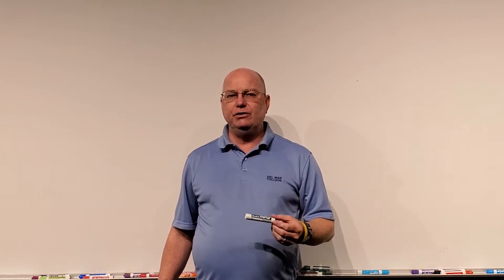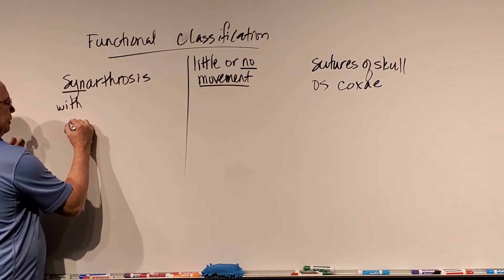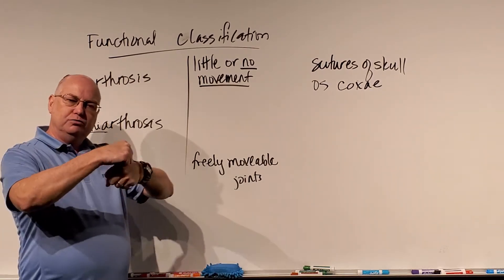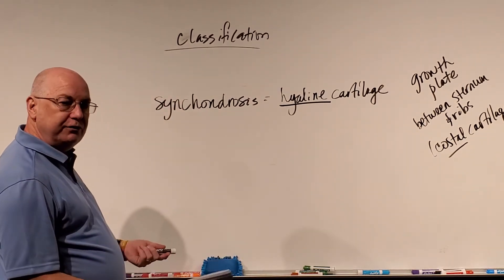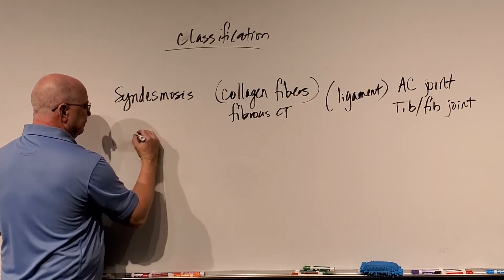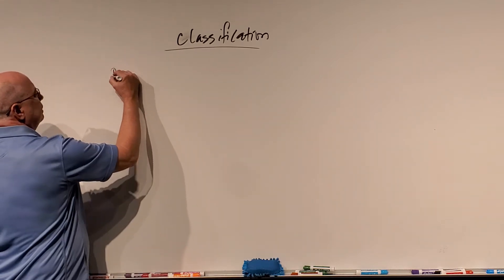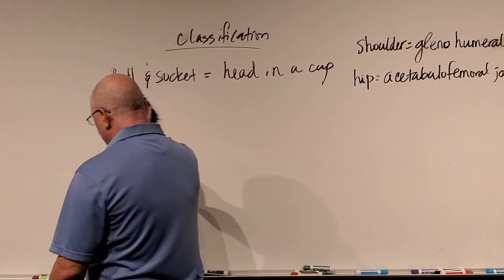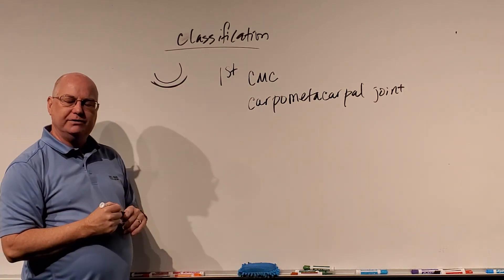Professor Long 2401 Lecture 3.7 Articulations